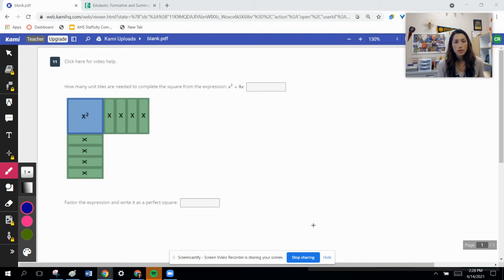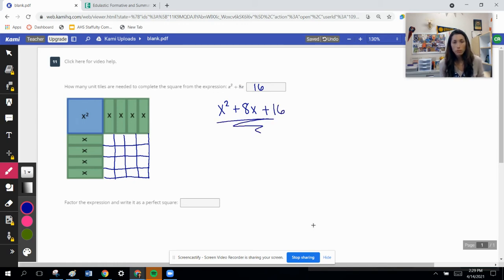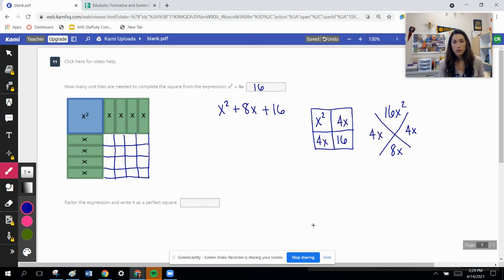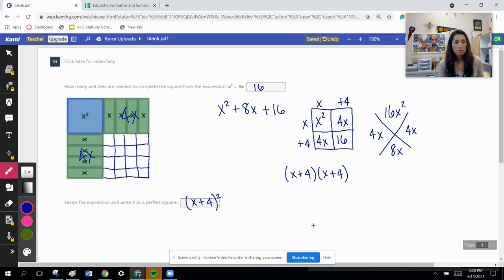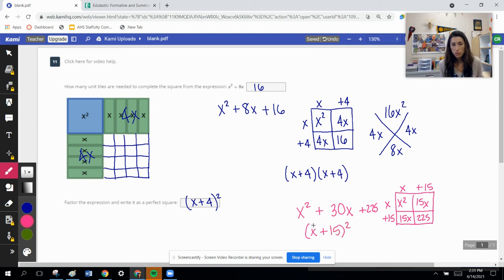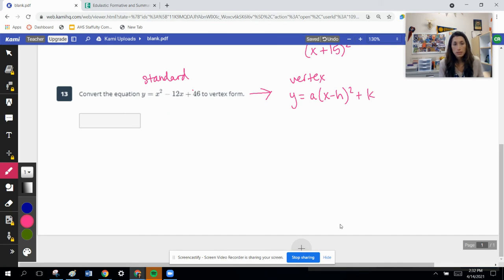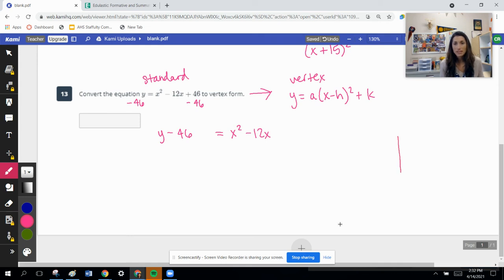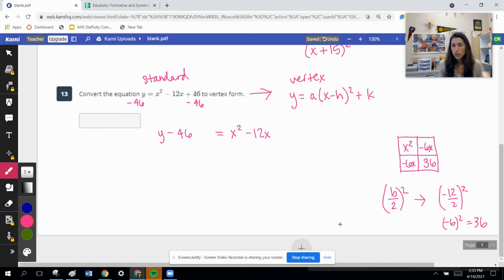completing the square and converting